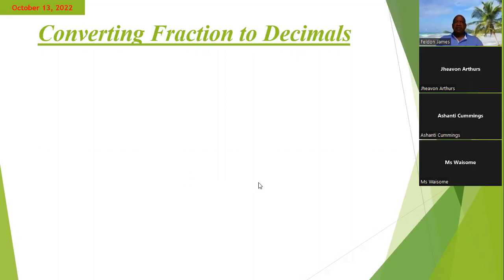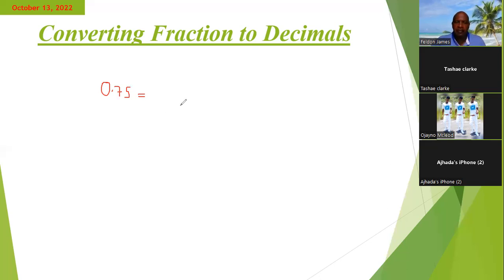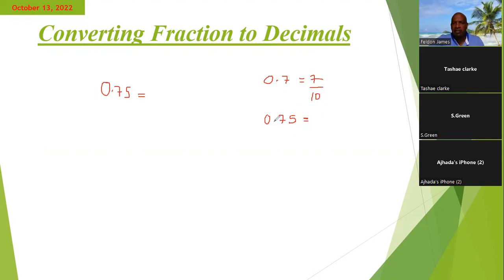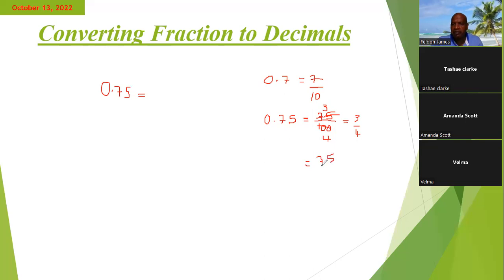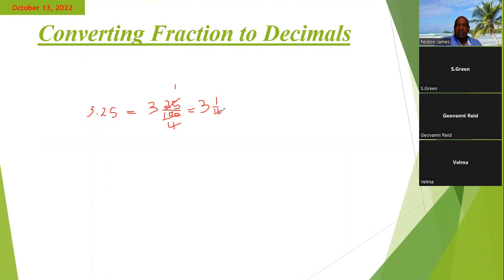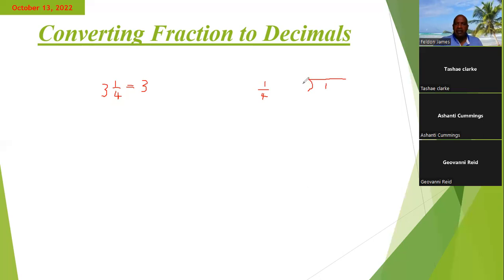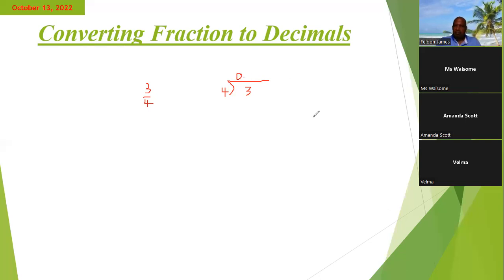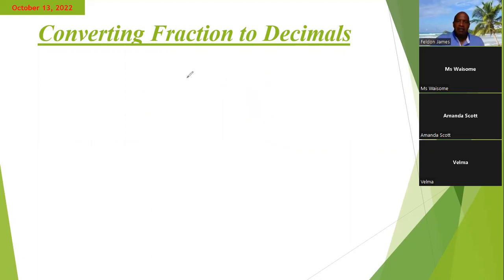CSEC Math Decimals 5